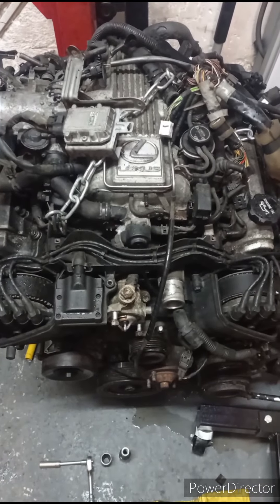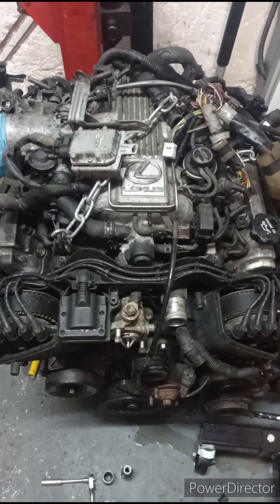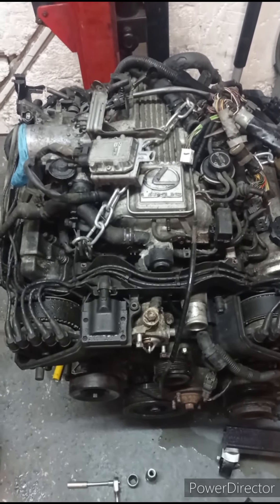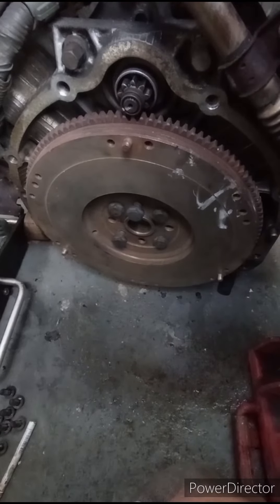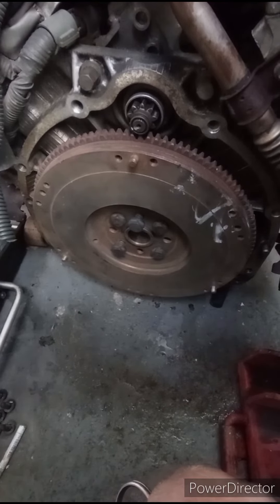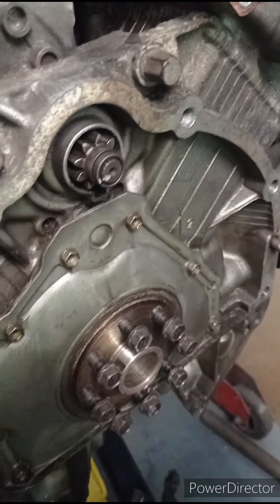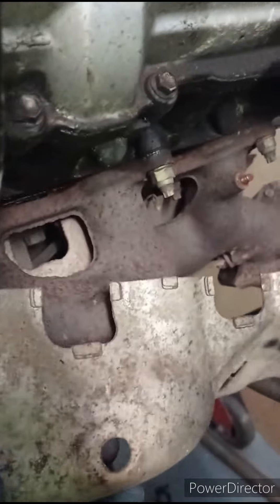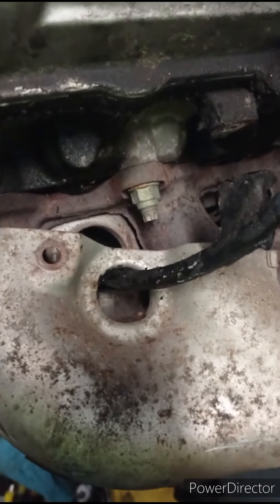Nissan D40 p 2 Lexus v8 conversion